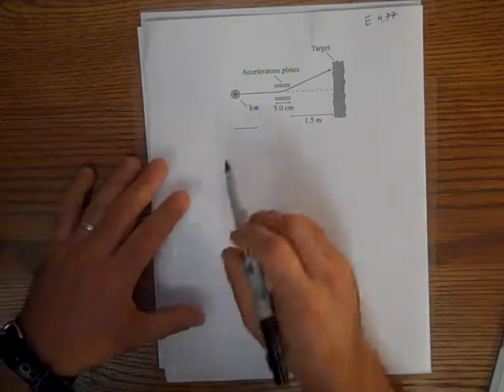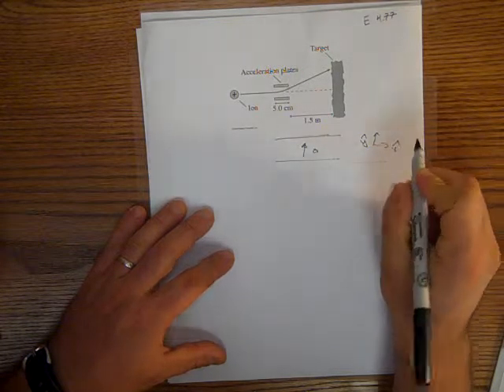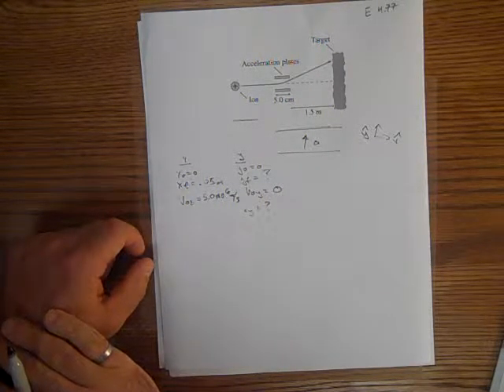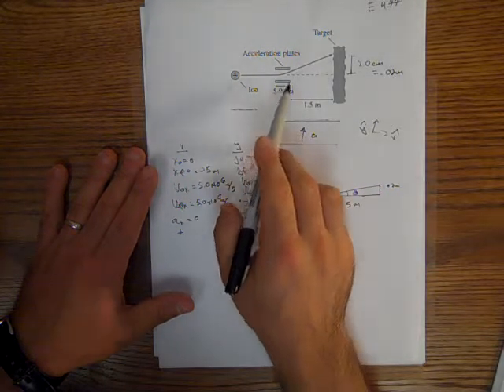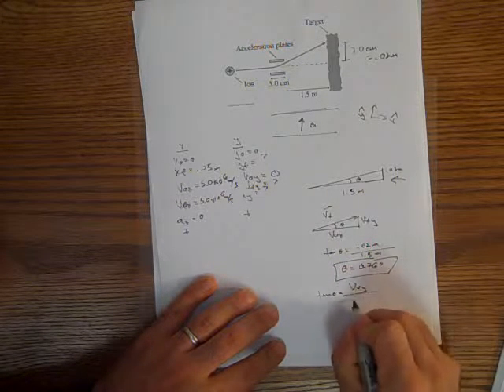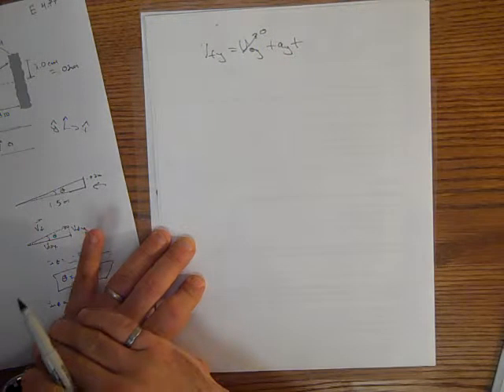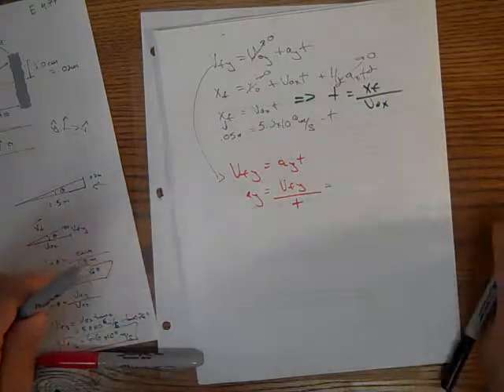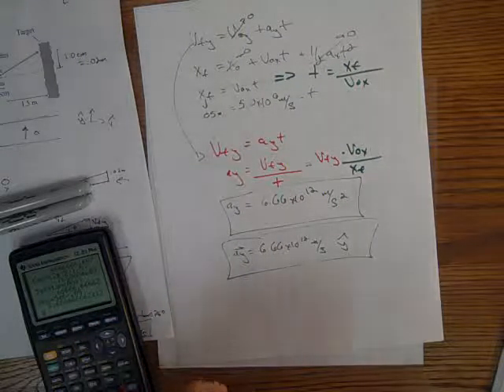Ex 4 77